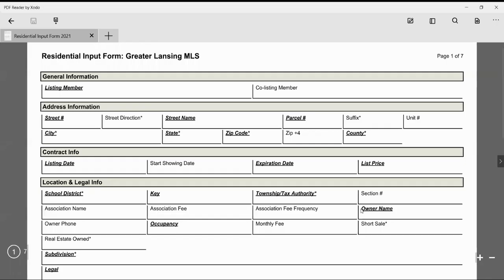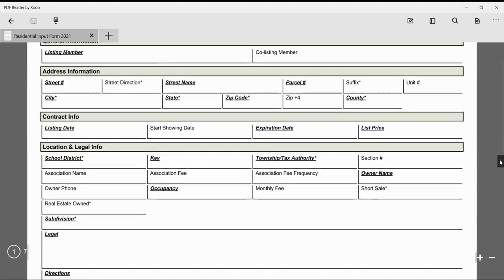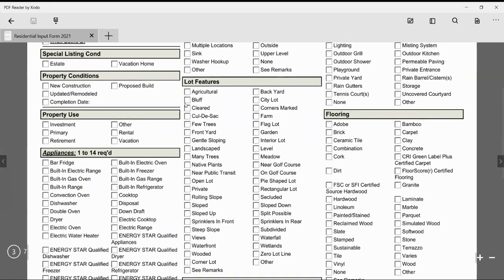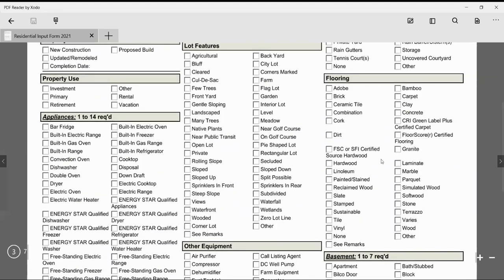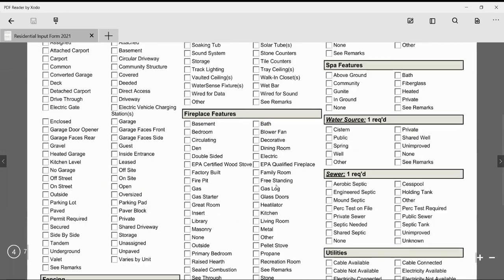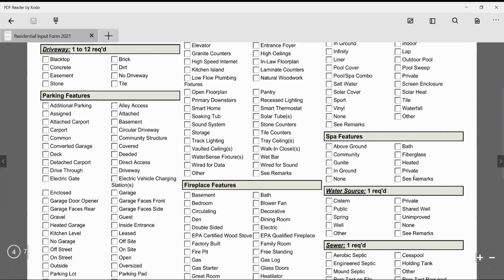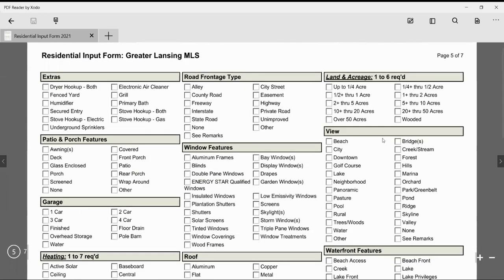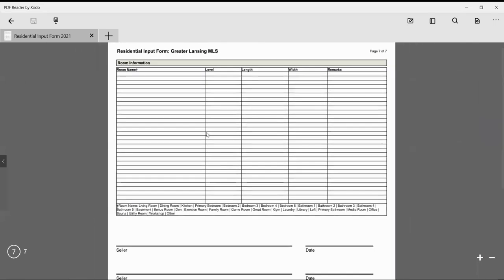Real Estate Agent Training - What’s New on Flex MLS Input Forms?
Watch our motivational realtor training videos, education tutorials, and online marketing classes. In this course, we explore the new residential input forms for new listings in FlexMLS. Which categories and fields were changed? When you login, you can also download the forms for commercial (business), multifamily and vacant lot in your account.

Are you getting your Michigan real estate license, a renewal, attending classes or preparing for the exam? How do I become an agent and what are the benefits? Let’s Connect!